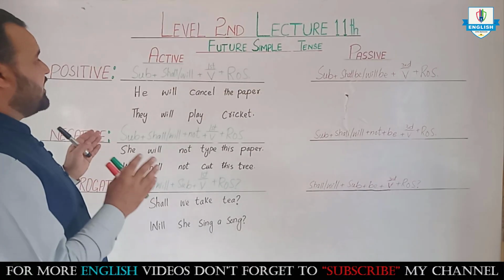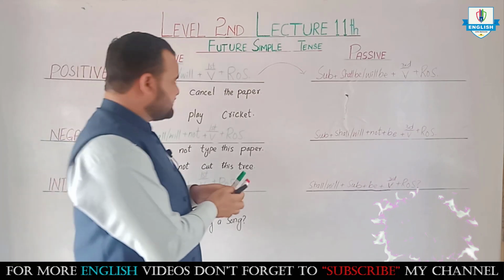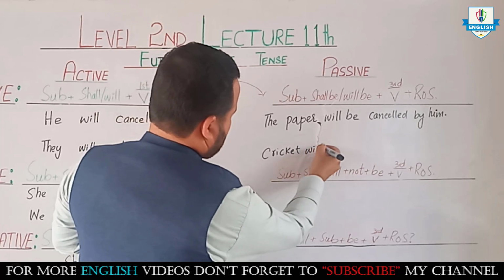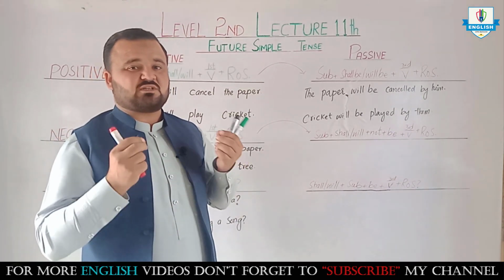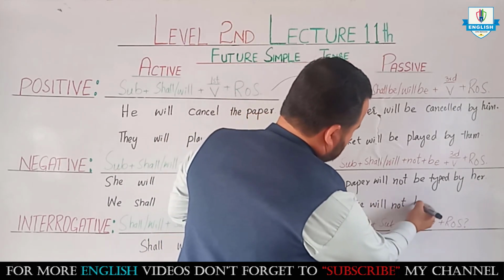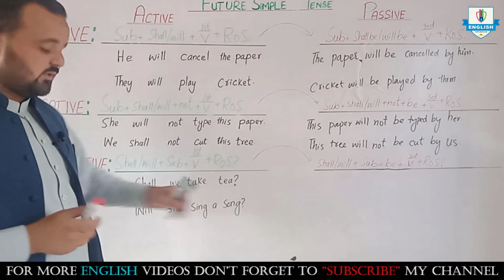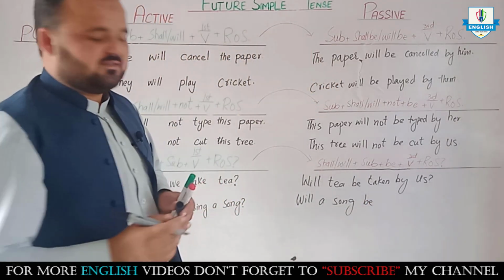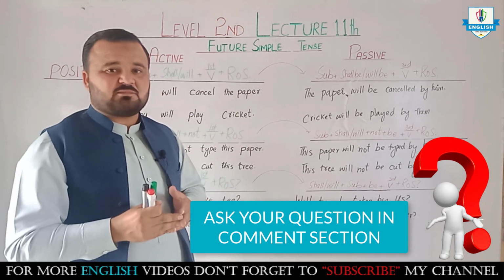How to Make Passive of Future Simple Tense | Lecture -11| Level Second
In this video,  i explain How to Make Passive of Future Simple Tense.